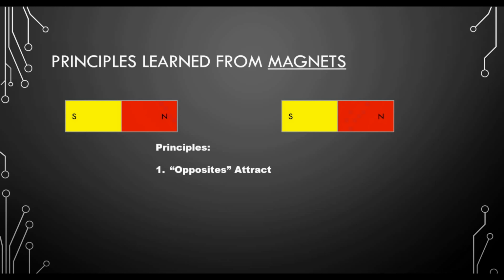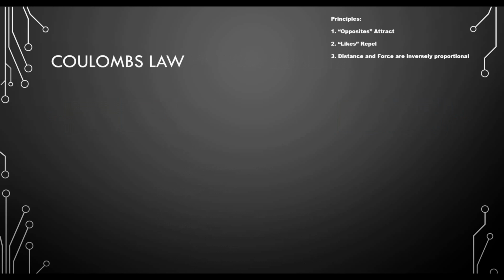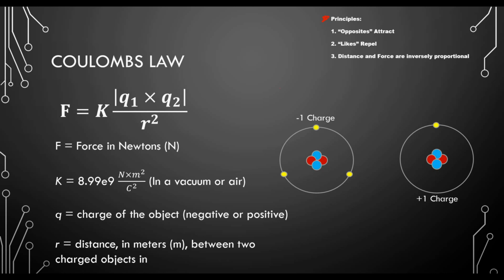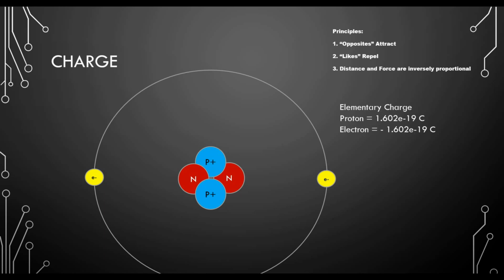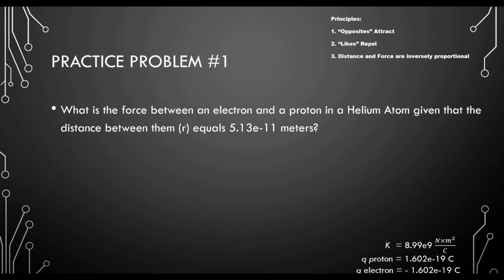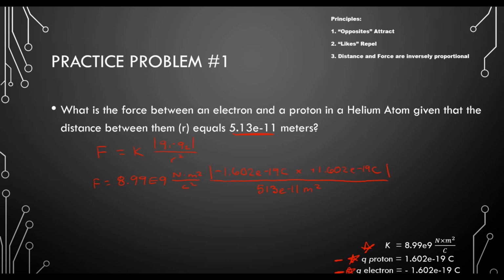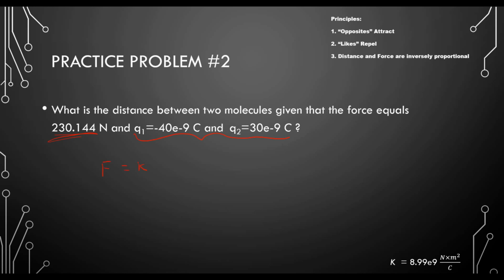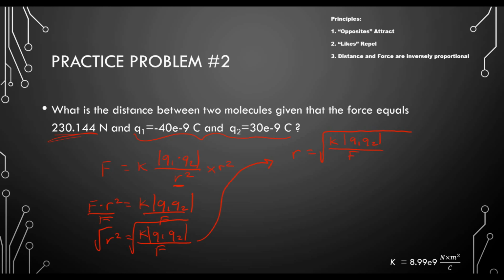COULOMB'S LAW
General Physics II / Physics 106 - BYU - WS2020 - Student Made Videos. Author Name: Andrew Wilson